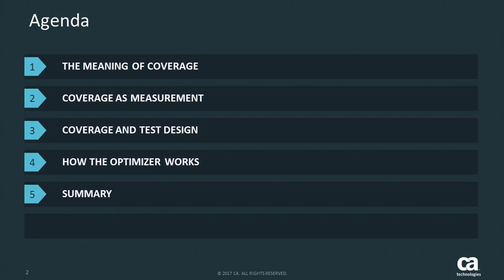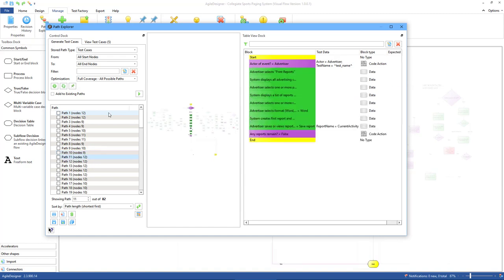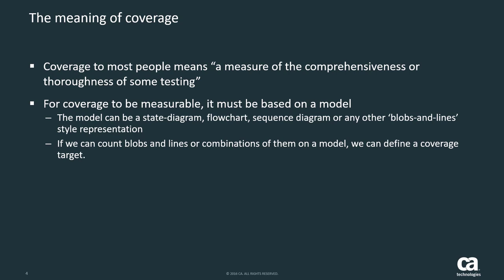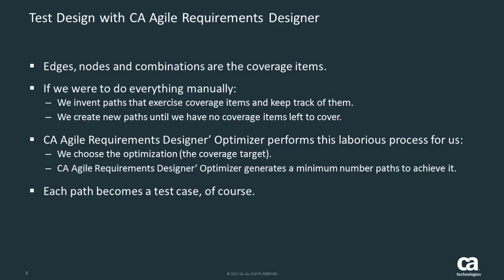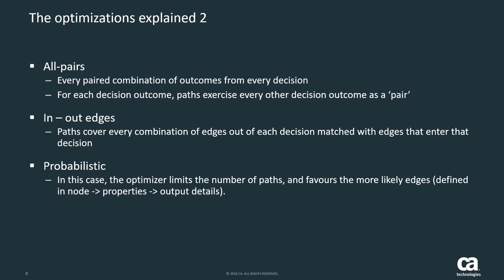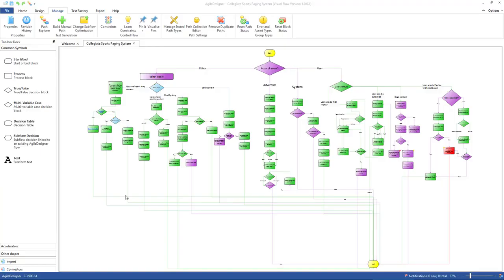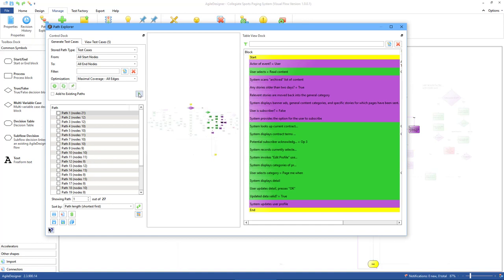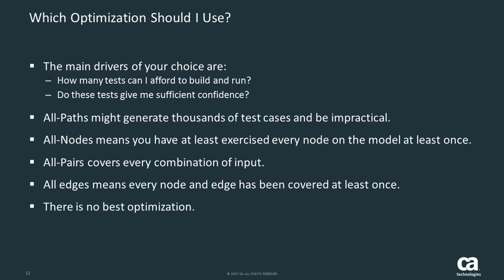Agile Requirements Designer Coverage and the Optimizer